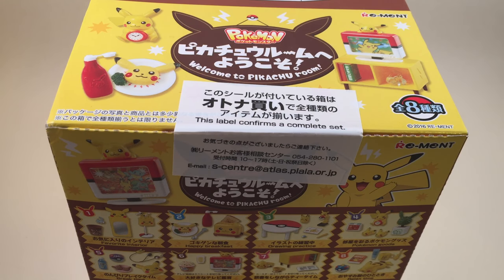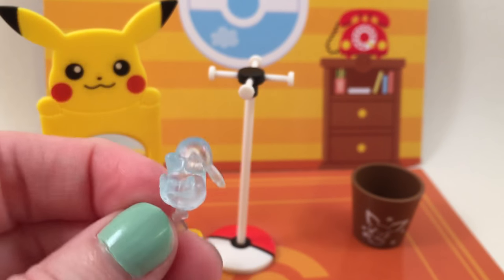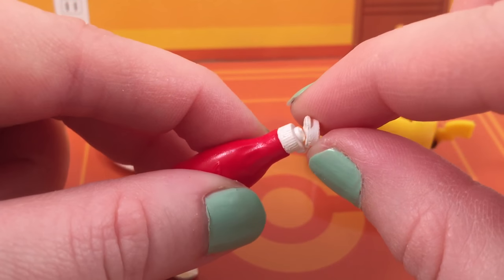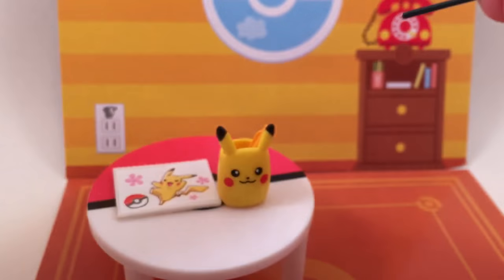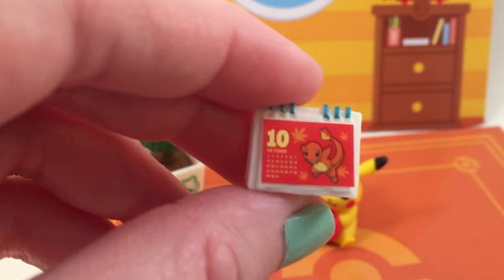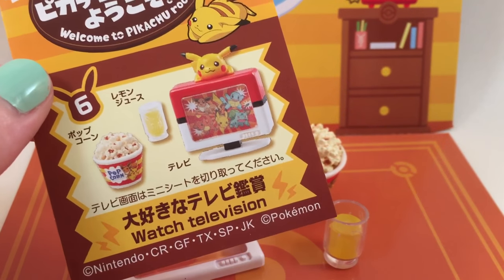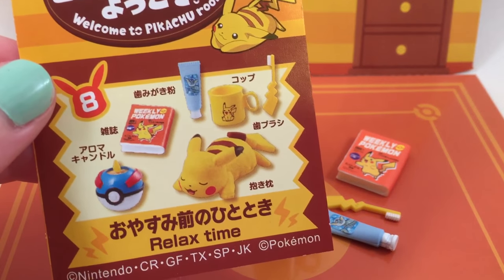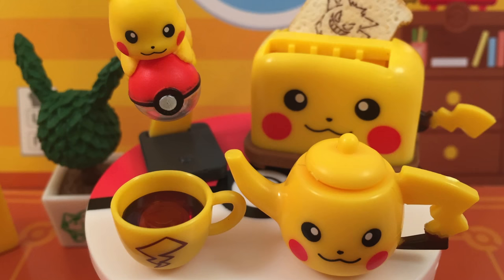Pikachu Room Miniatures - Pokemon Re-ment Japan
but they were sold out of this set.